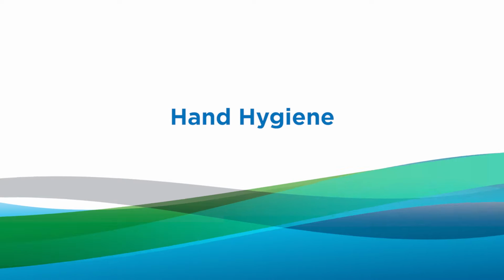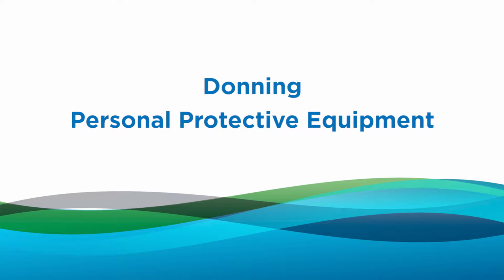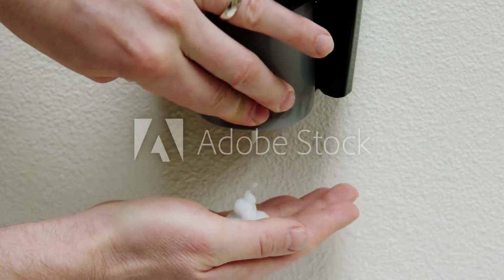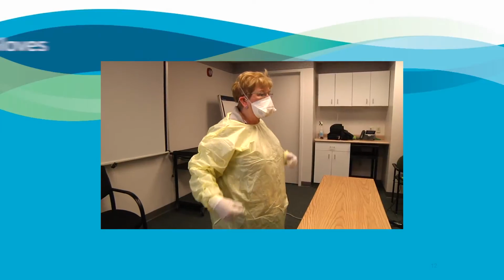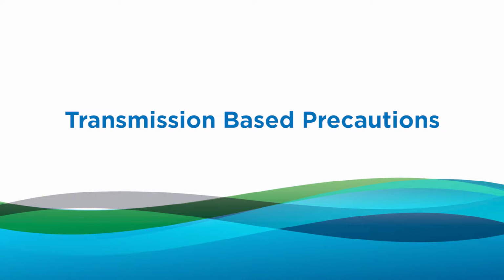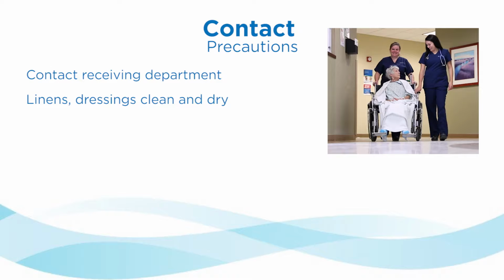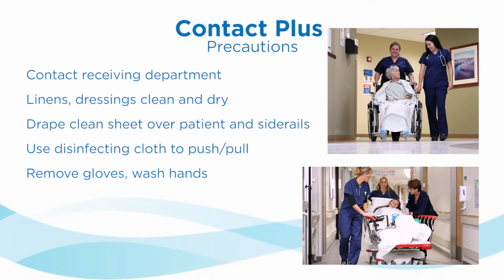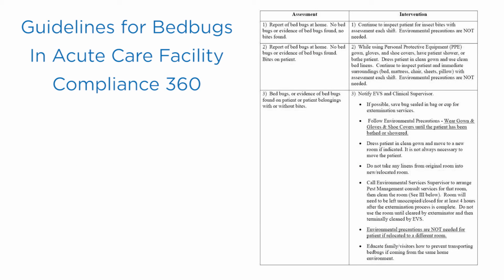Infection Prevention |Revisions